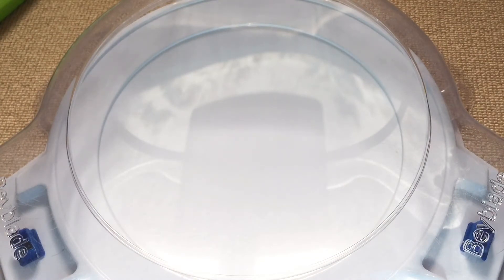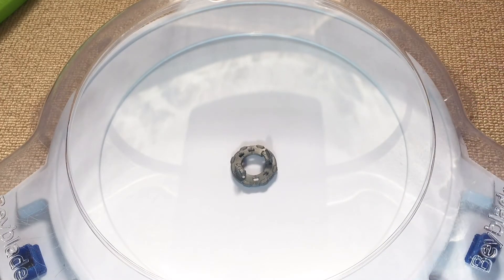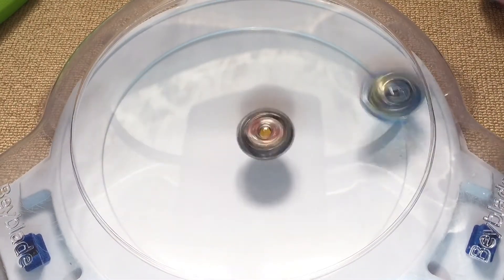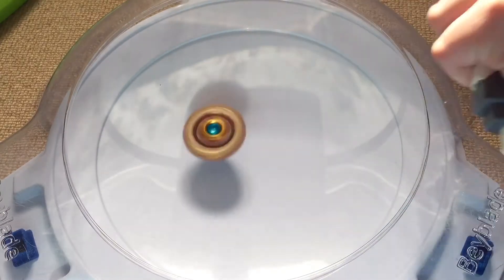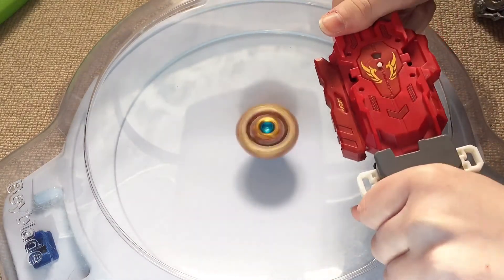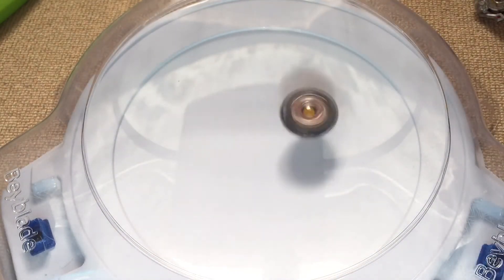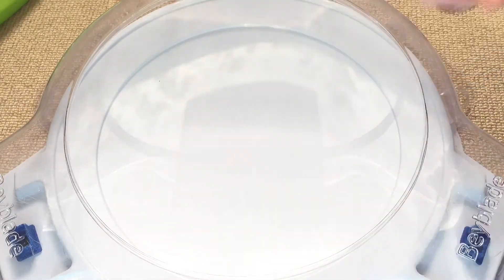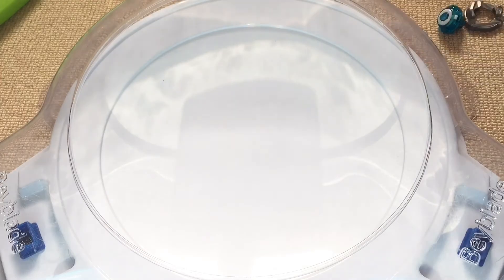The WORST Beyblade Combo?!?! | Beyblade Burst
This is DEFINITELY a really bad Beyblade Burst combo!!

Beyblade burst is cool lol:)